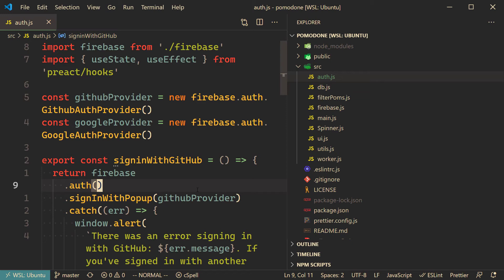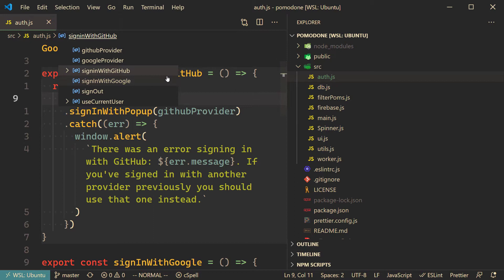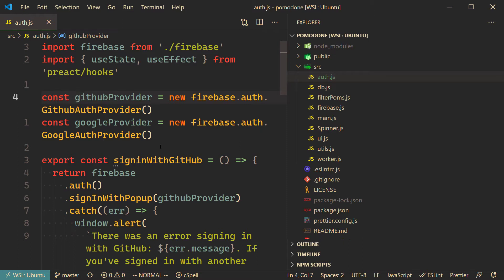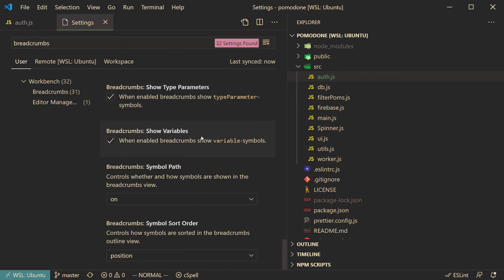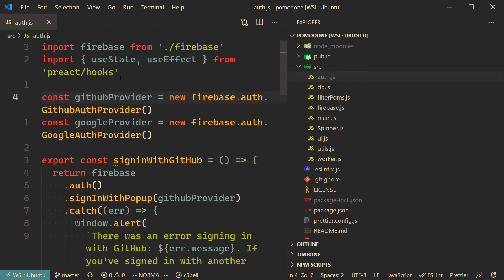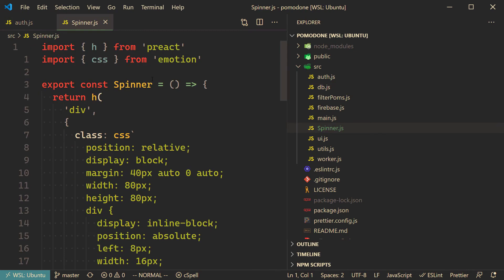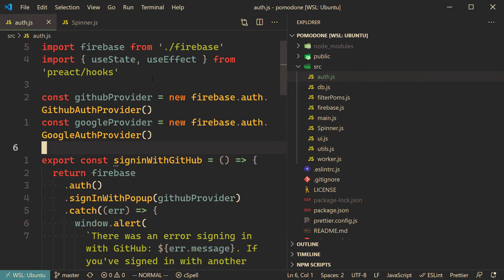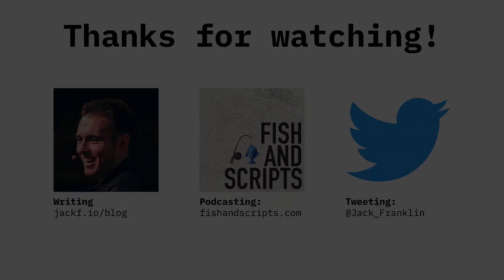VSCode Productivity Tips: Navigating between files with breadcrumbs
Today we're making use of the VSCode breadcrumbs feature to make navigating between files in the same directory super quick and easy.